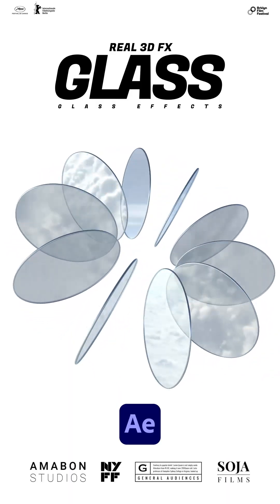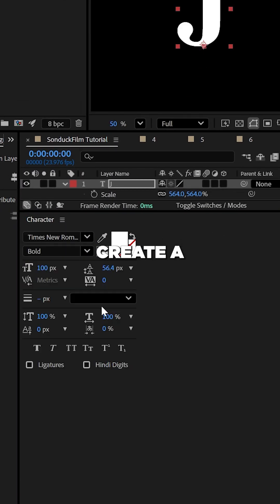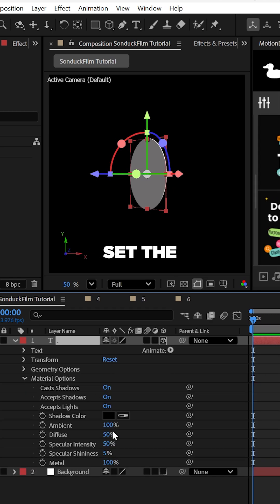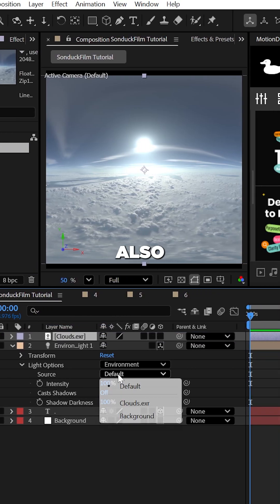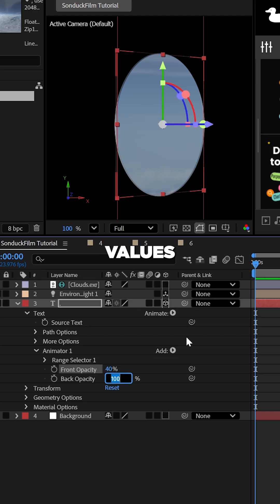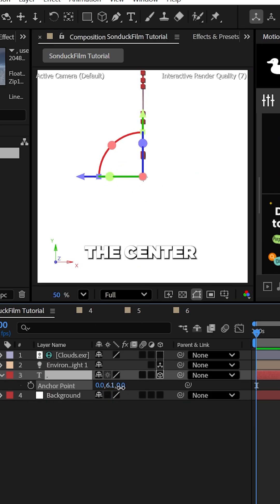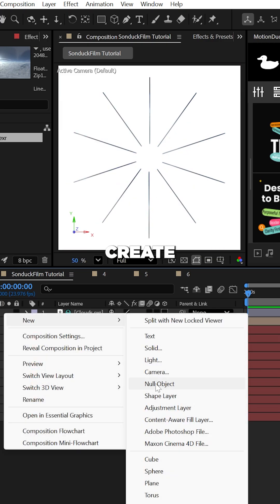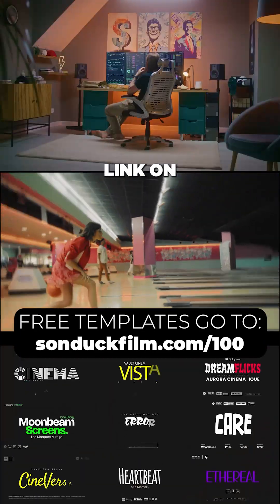Make Anything Real 3D Glass Motion Graphics in After Effects